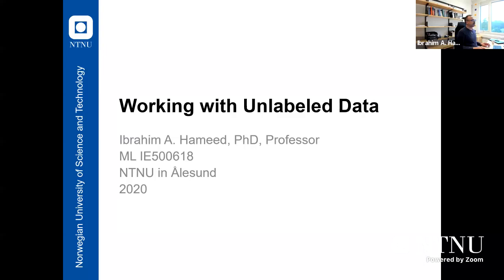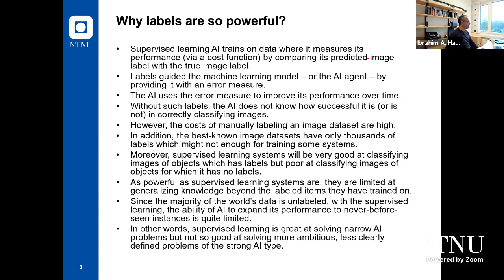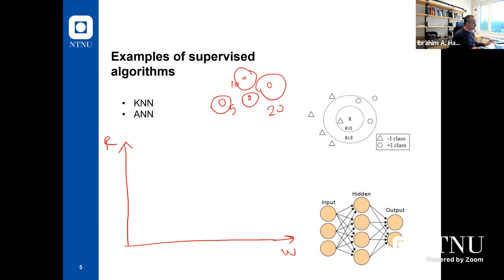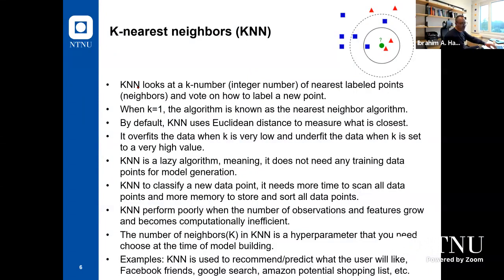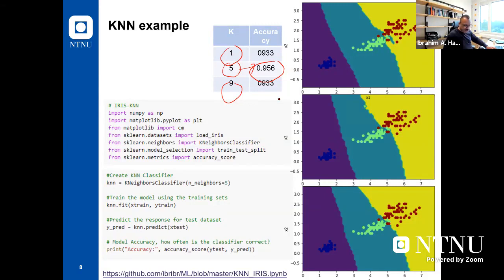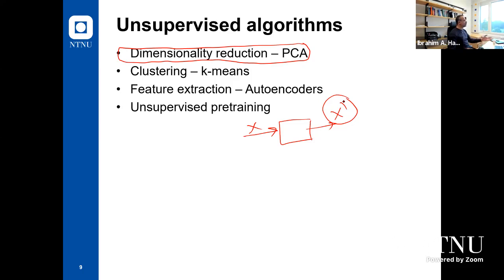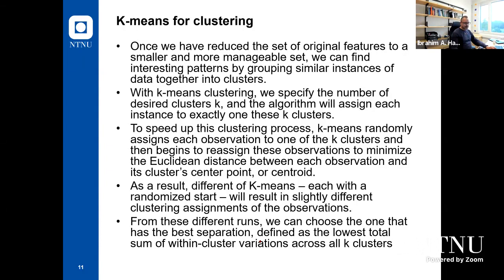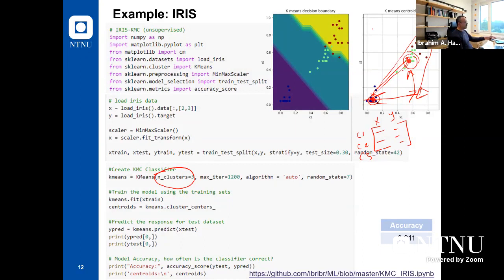Intelligent Systems - Lecture 06 - 22.09.2020 - Part II